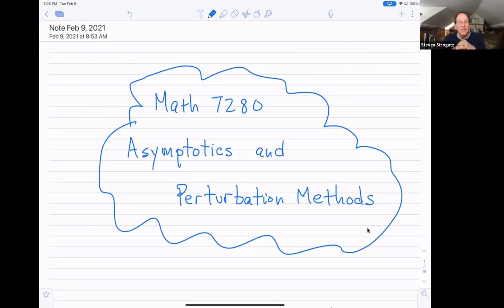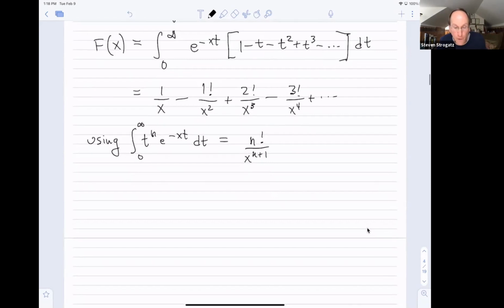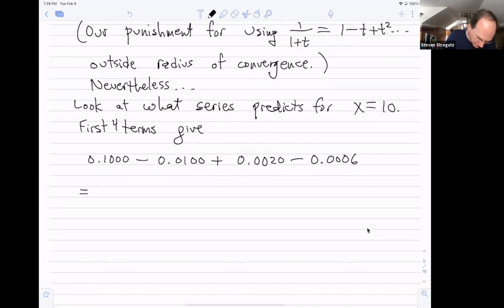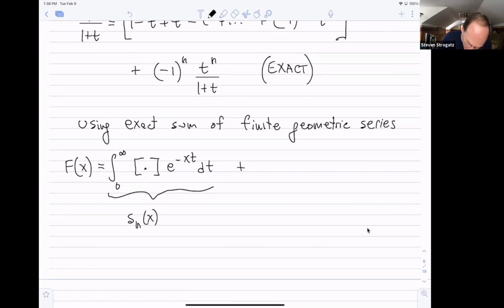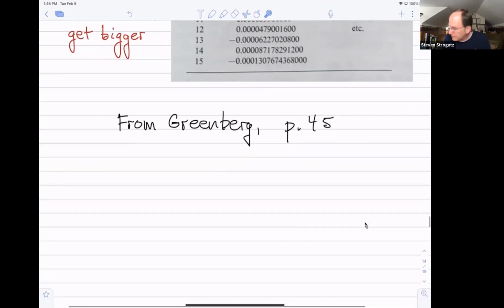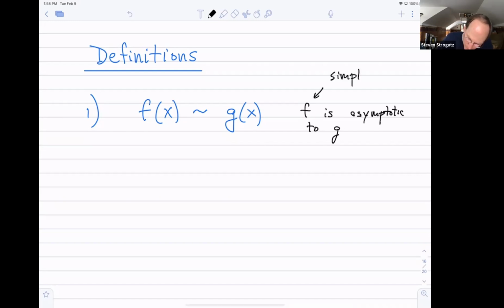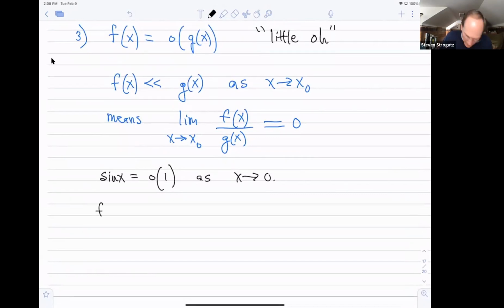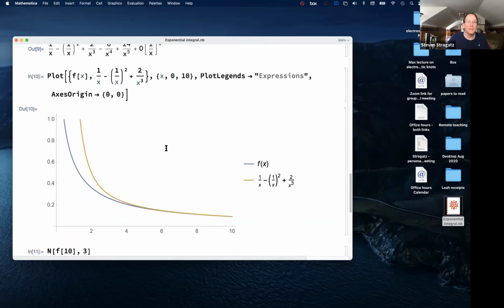Asymptotics and perturbation methods - Lecture 1: Asymptotic expansions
This is the introductory lecture in an applied math course on asymptotics and perturbation methods, offered by Prof. Steven Strogatz at Cornell University in Spring 2021.

For notes in LaTeX, kindly written by Arka Bokshi, see this link on GitHub:

COURSE DESCRIPTION:
Asymptotic methods and perturbation theory are clever techniques for finding approximate analytical solutions to complicated problems, by exploiting the presence of a large or small parameter. This course is an introduction to such methods and their applications in various branches of science and engineering.

The prerequisites are a knowledge of basic calculus and differential equations at an undergraduate level. The course emphasizes concrete examples, intuition, and applications to science and engineering, rather than theorems, proofs, and mathematical rigor. The treatment is friendly yet careful.

Topics include asymptotic expansion of integrals via Laplace's method, stationary phase, steepest descent, and saddle points. Perturbation methods for differential equations include dominant balance, boundary layer theory, multiple scales, and WKB theory. Most of the examples in the course deal with integrals or ordinary differential equations, but if time permits, we might also discuss some applications involving partial differential equations and difference equations.